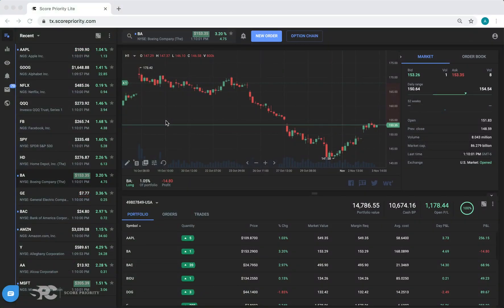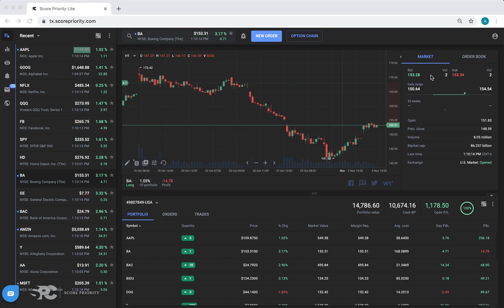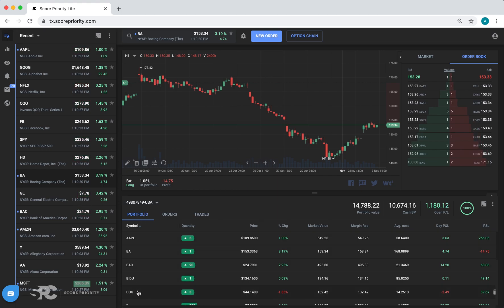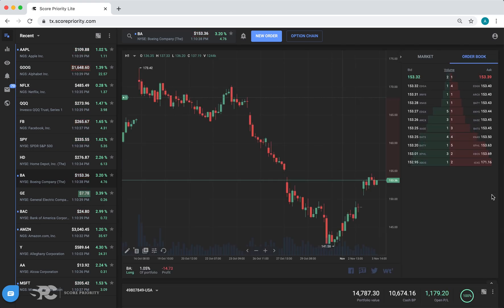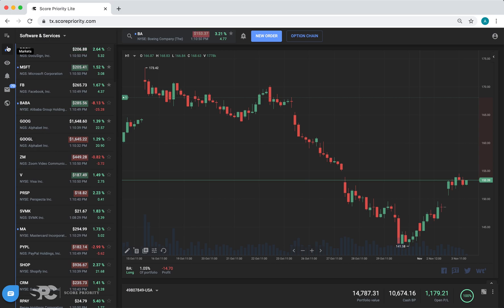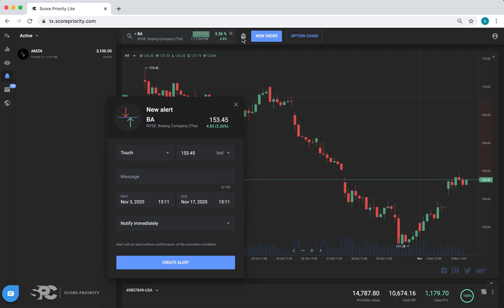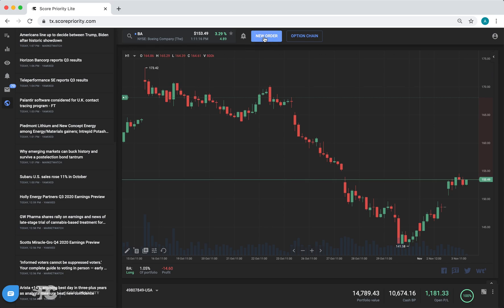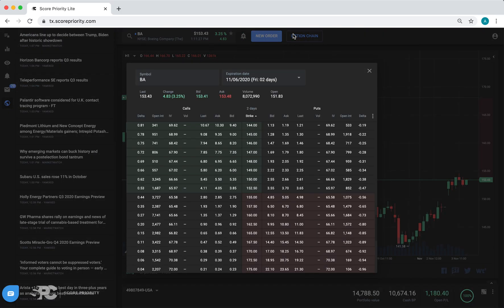Score Priority Trading Platform: Overview Tutorial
SPC Trading Platform Walk Through